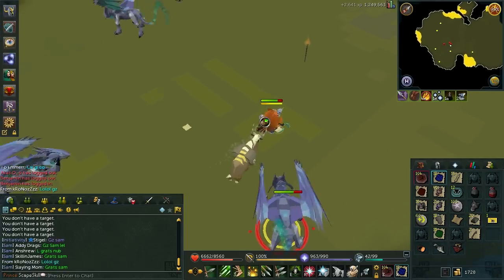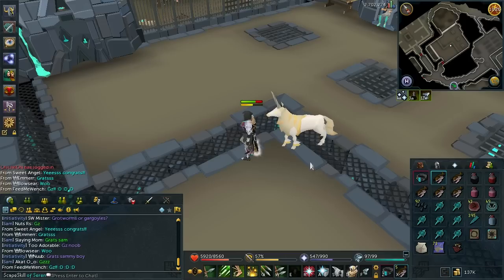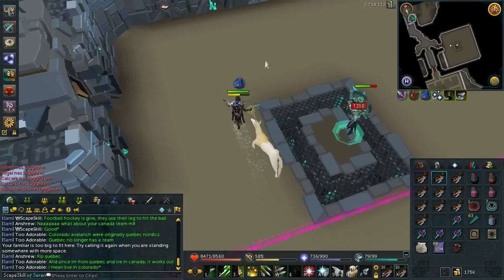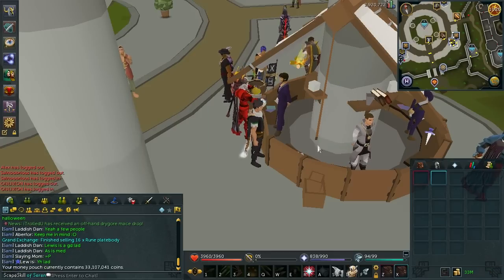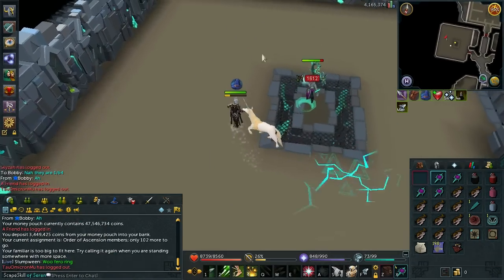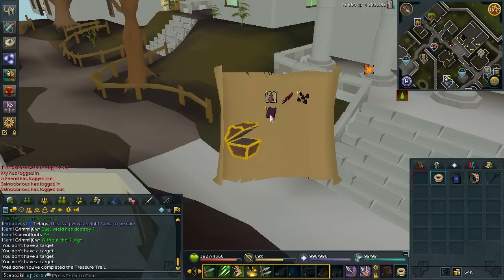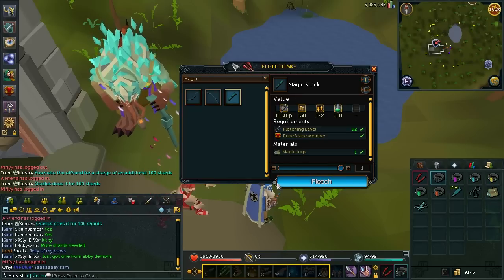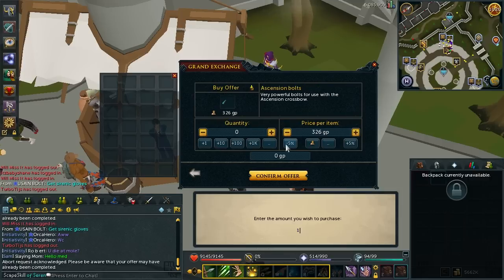Adventure To Ascensions - Episode 10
So I will be now trying to obtain the level 90 crossbows also known as Ascension crossbows.

This will be done by killing various bosses, obtaining drops, selling to the GE, buying keys and then getting the signets to make the crossbows. (And I'll need to do this twice!)